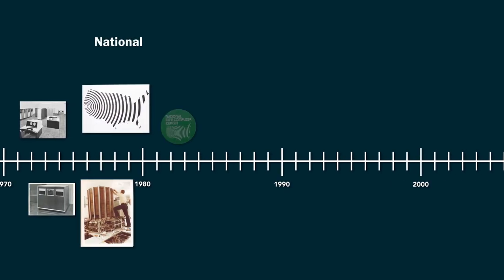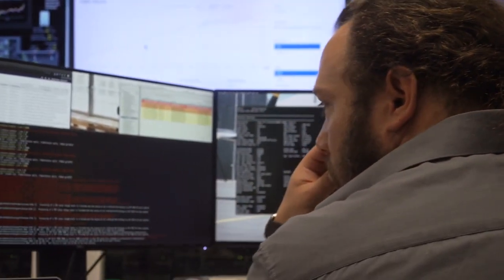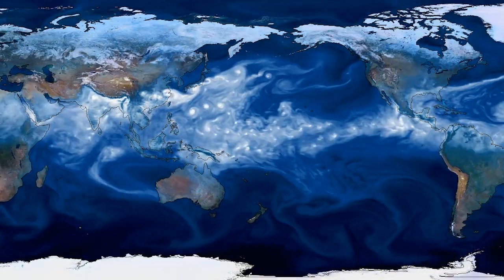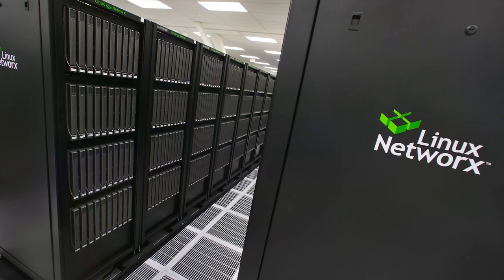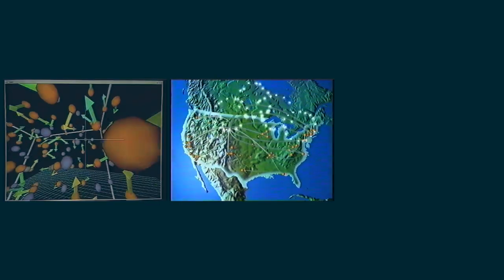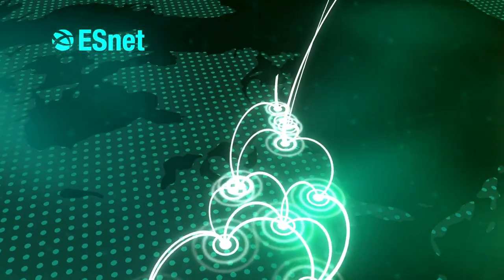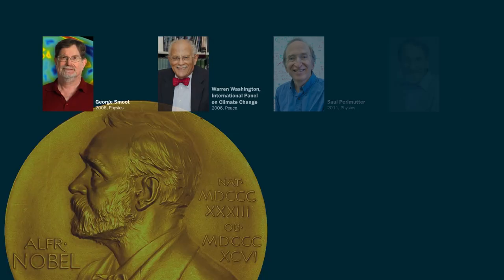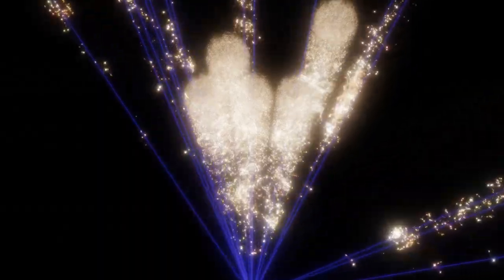NERSC: 50 Years of Scientific Computing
For 50 years, the National Energy Research Scientific Computing Center has accelerated scientific progress through high performance computing. From its roots in fusion energy research, NERSC has grown to support the wide portfolio of the U.S. Department of Energy Office of Science, including nearly  10,000 scientists working on 1,000 projects and publishing around 2,000 scientific results each year.